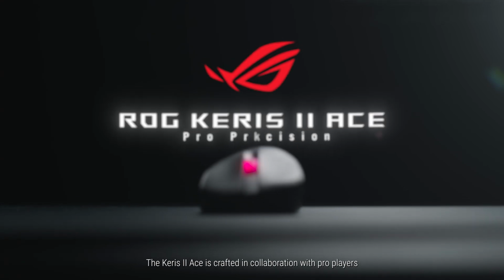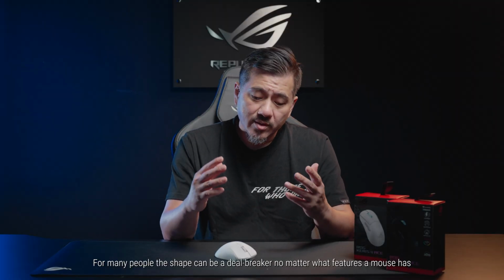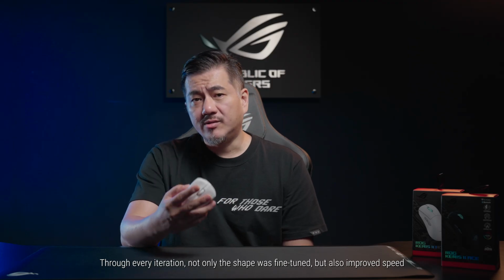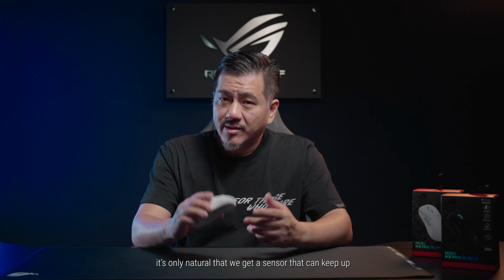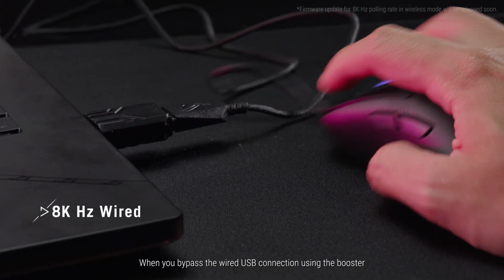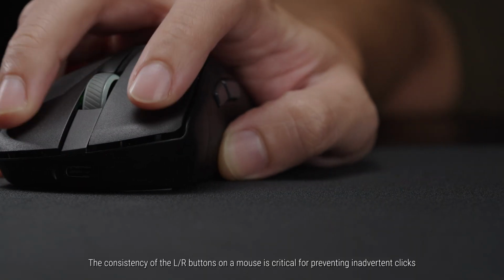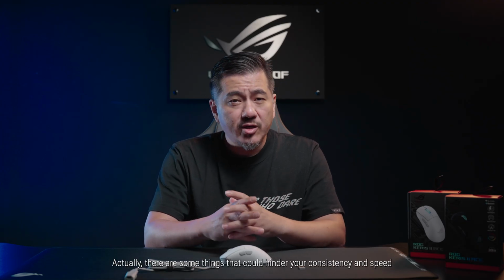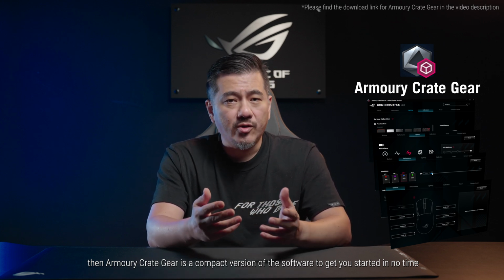Unboxing the ROG Keris II Ace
Pro Precision at every turn, learn more about the ROG Keris II Ace

0:00 Opening
0:41 Product at a glance
1:41 Pro-tested ergonomic design
3:01 ROG AimPoint Pro optical sensor
3:43 ROG Polling Rate Booster
4:48 ROG Optical Micro Switches
6:17 ROG SpeedNova Wireless Technology
7:05 ROG Omni Receiver
7:14 Software
7:34 Ending

Chapters: